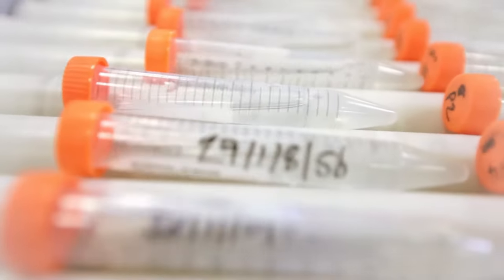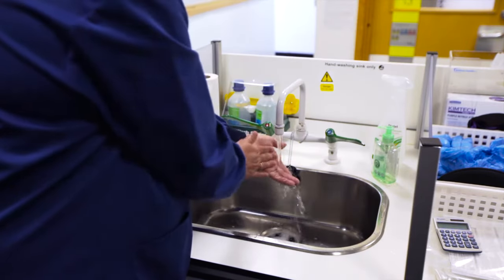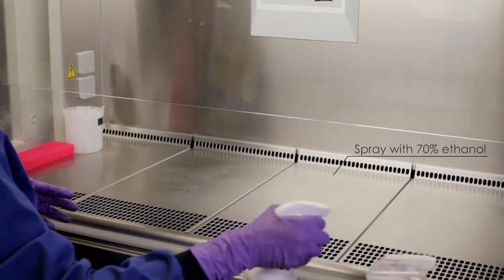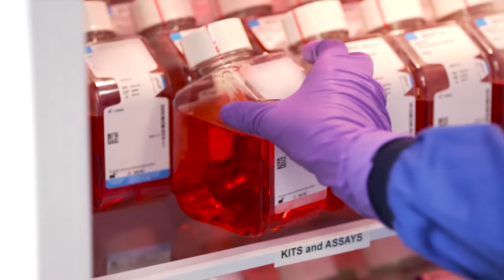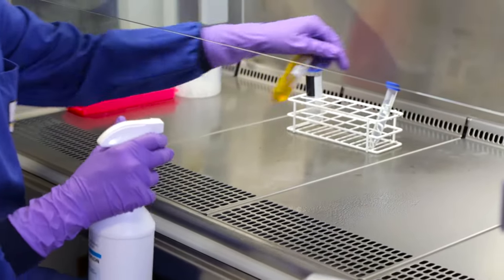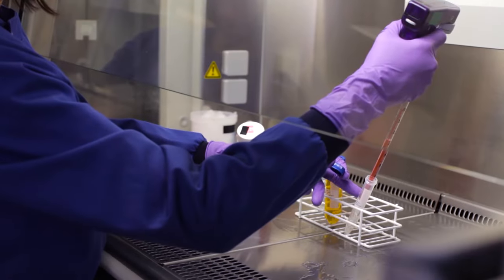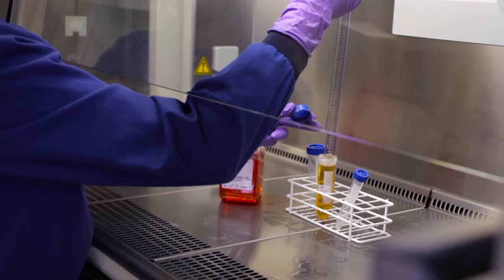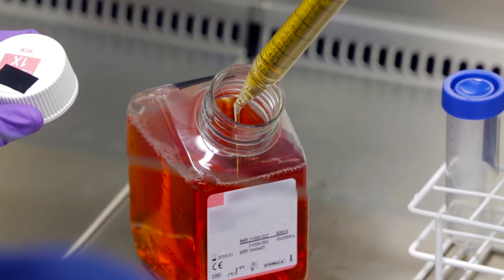Aseptic Technique video protocol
Watch our aseptic technique video protocol that shows you how to sterilize work areas and use appropriate sterile handling techniques, personal protective equipment and good hygiene.